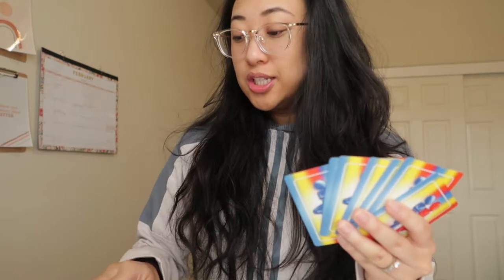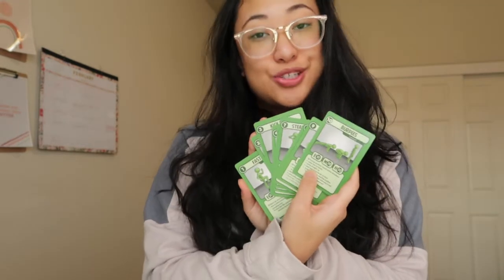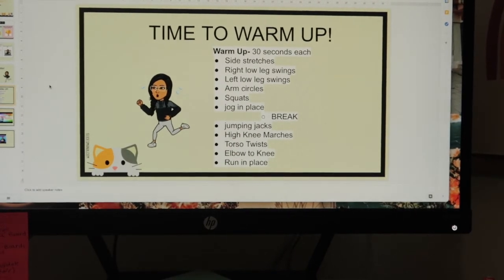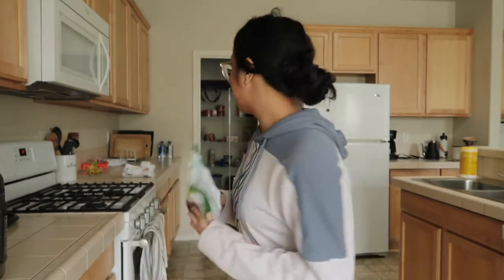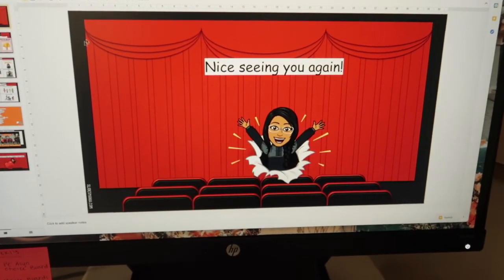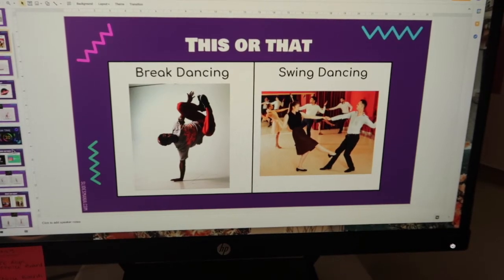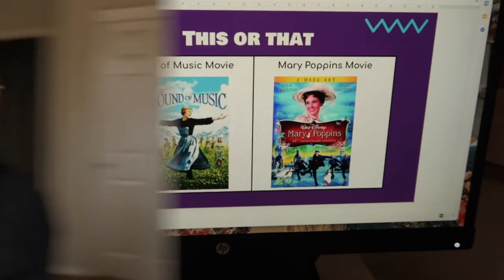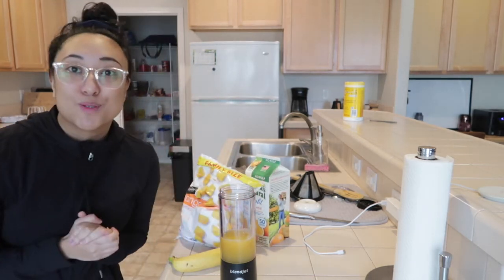PE TEACHER FAIL || A WEEK IN THE LIFE OF A *VIRTUAL* PE TEACHER VLOG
Hello everyone, this is a week in the life of a virtual physical education teacher vlog. I like to show what activities I like to do with my students through distance learning and show you the hit-and-miss activities! Hope you enjoy!

⇨ OPEN ME! ⇦

✩|| PE CLASSROOM WISHLIST || ✩

✩|| ABOUT ||✩
~ Hello, my name is Jeannelle. I am currently a K-8 PE teacher. I love making teaching and lifestyle vlogs.

✩|| FAQ ||✩
What's your ethnicity? Filipino-American 🇵🇭